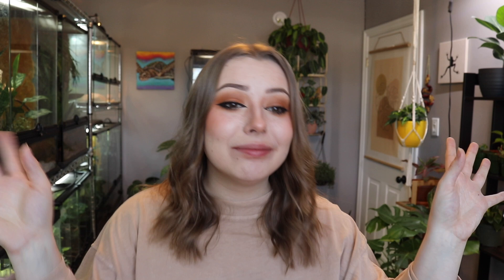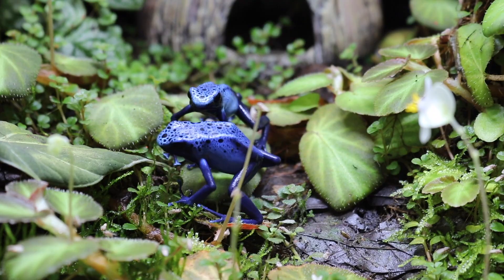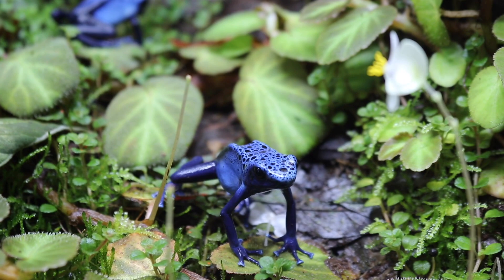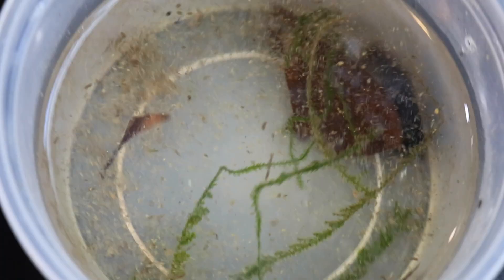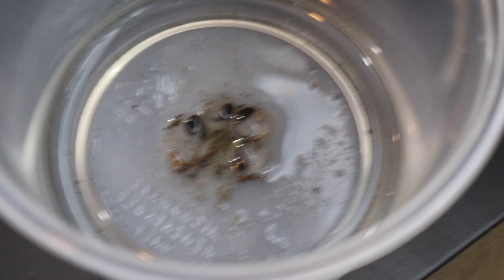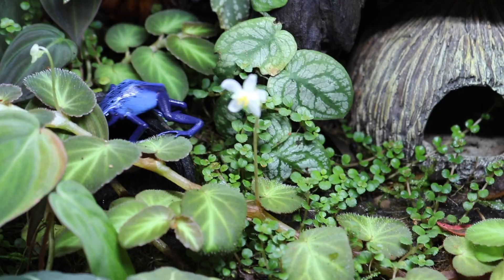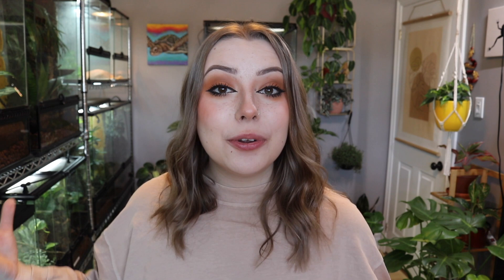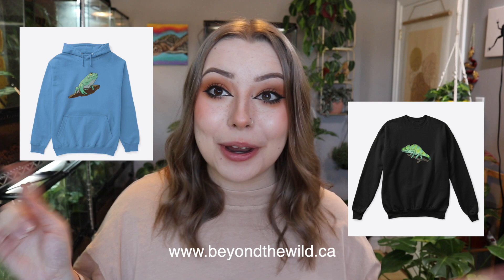My Poison Dart Frogs Won’t Stop Breeding!!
It's time for another update on my poison dart frogs, and this one is really exciting! My dart frogs are doing super well, they're doing so well that they just won't stop breeding! I keep finding eggs, so soon enough i'm going to have an army of dart frogs!